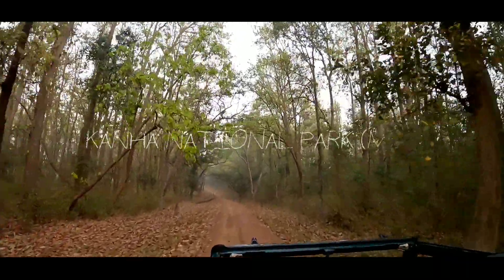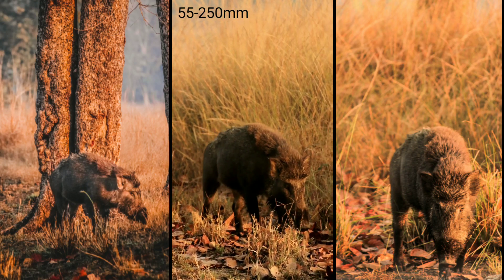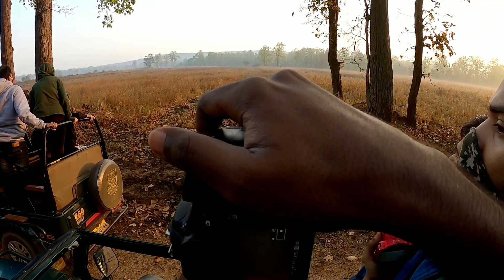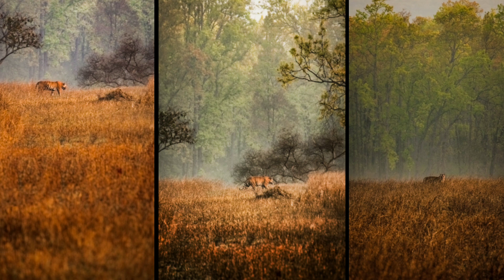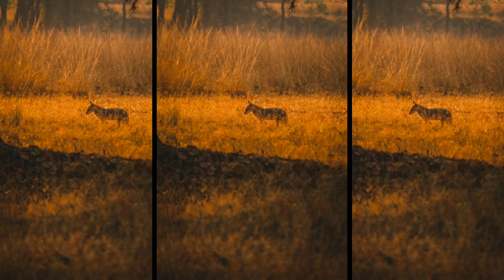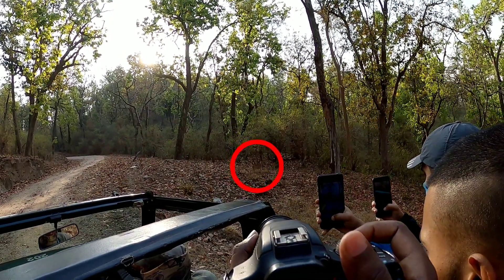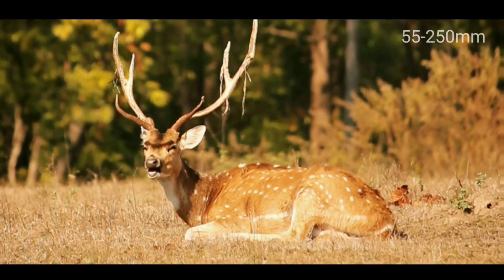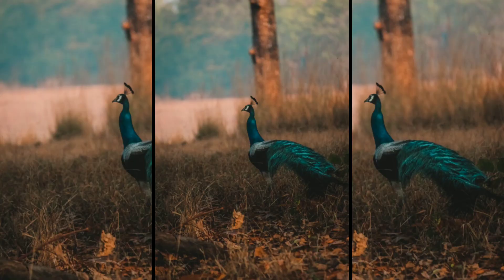Wildlife photography with 55-250mm | Canon 55-250mm lens | CANON 1200D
If you like the photos then please leave your valuable feedback in the comments section, thanks

Canon 55-250mm

Tags,
Canon 55-250mm lens,
Canon 55-250mm photography,
Canon 55-250mm,
55-250mm lens,
Canon 55-250mm review,
Canon 55-250mm photoshoot,
Canon 55-250mm wildlife photography,
Wildlife photography with 55-250mm,
55-250mm zoom lens,
55-250mm review,
Canon 1200d,
Canon 200d,
Canon 1500d vs 3000d